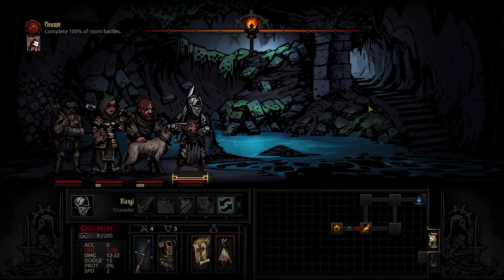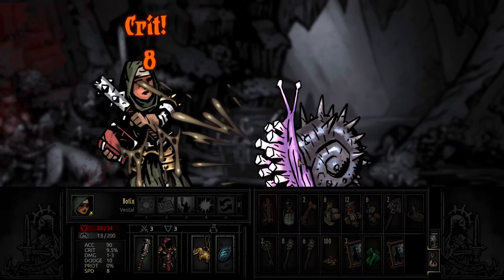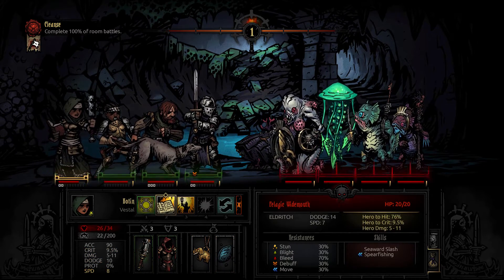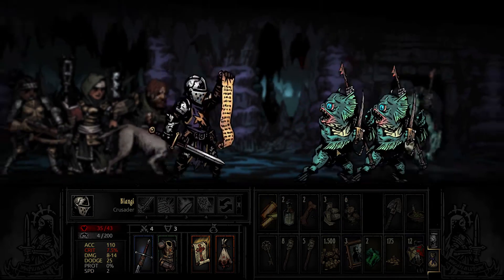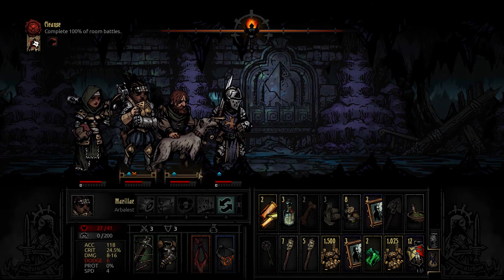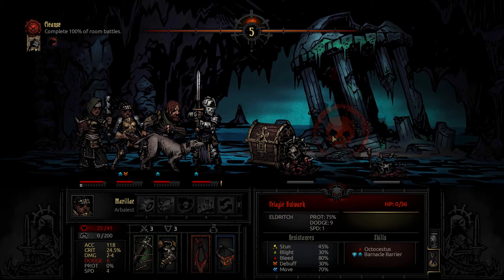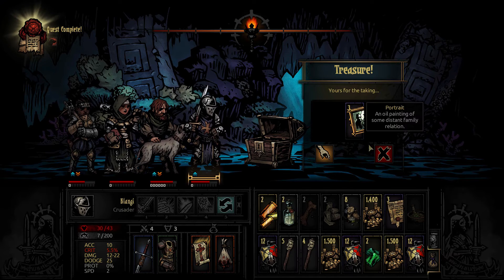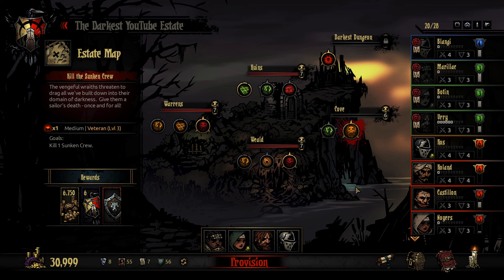Let's Play Darkest Dungeon - Episode 116 [Old School]